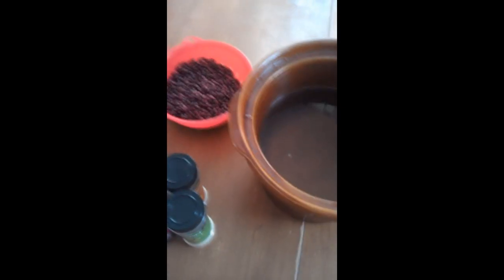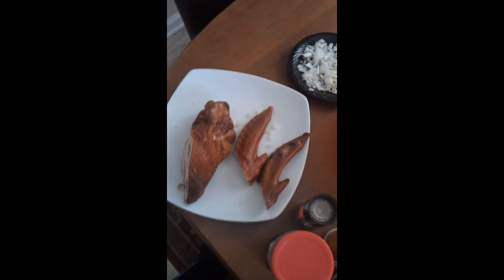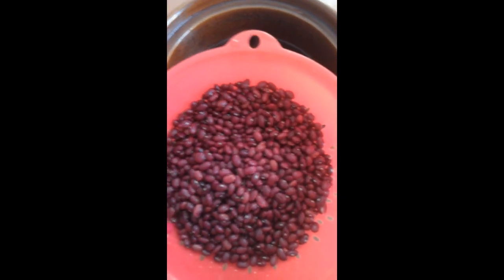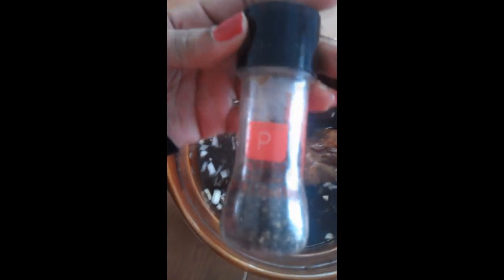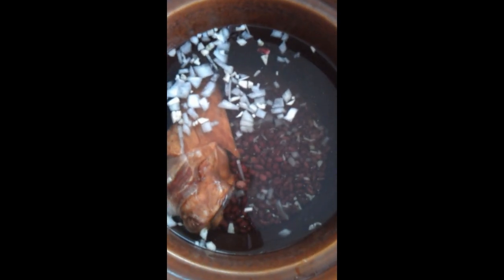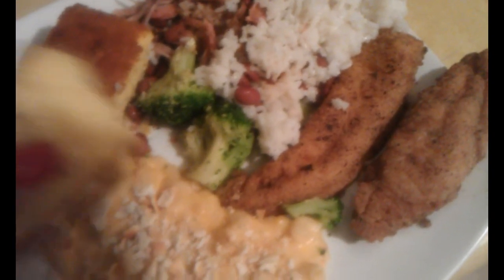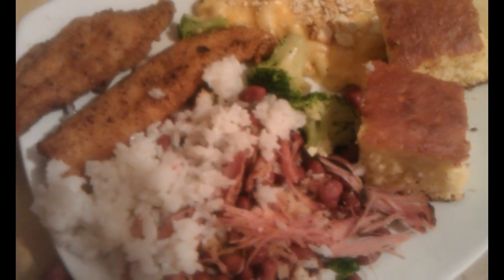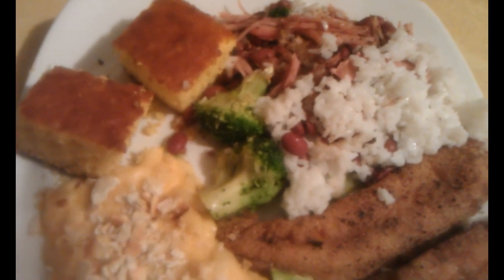Hi, Classic Red Beans.